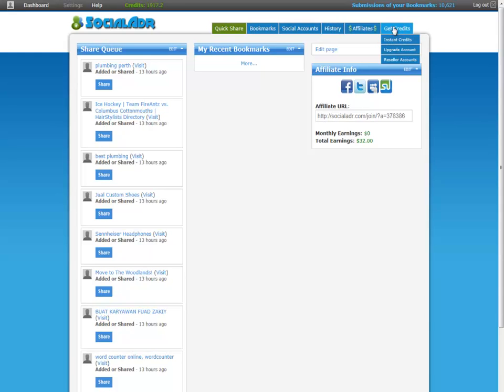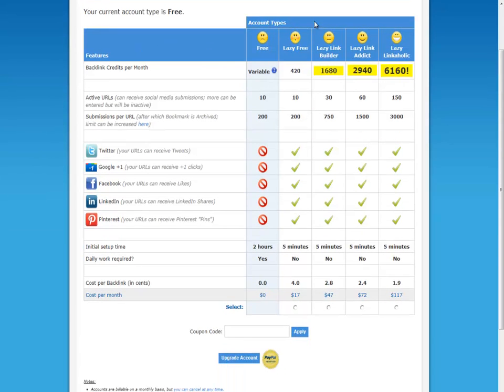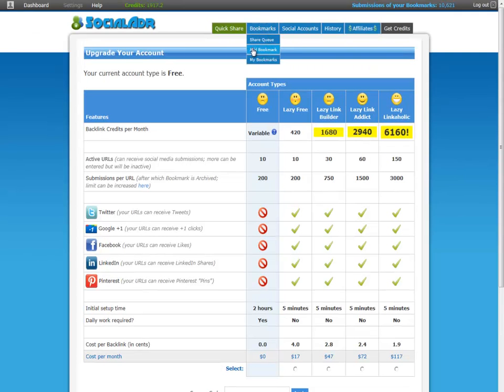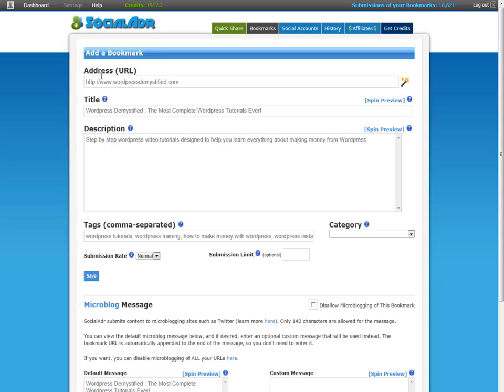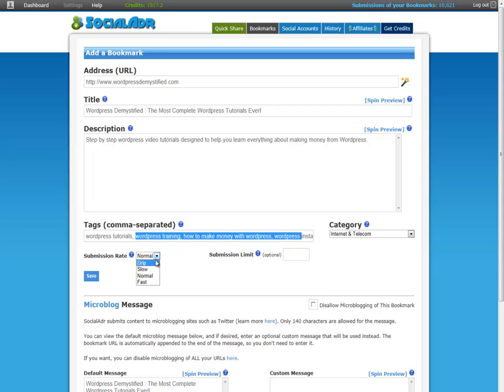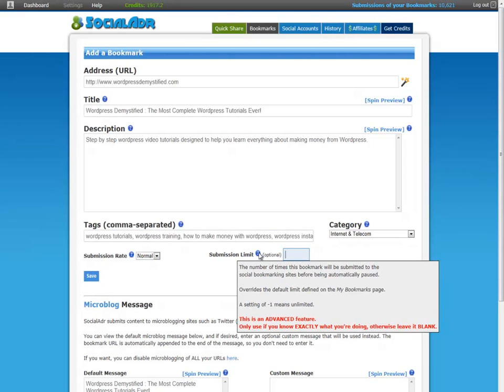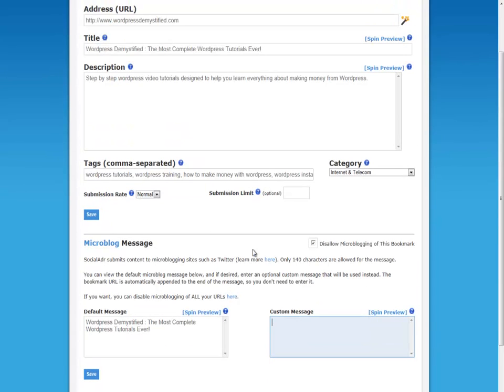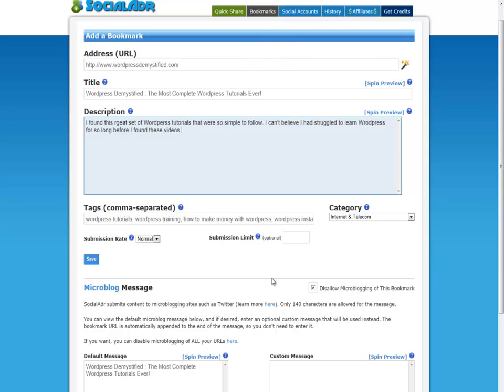Using Social ADR